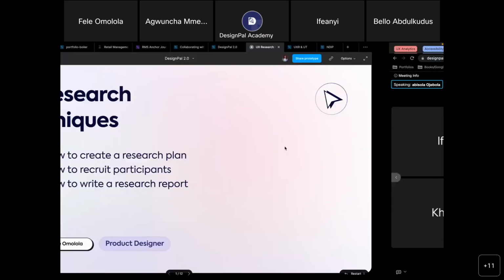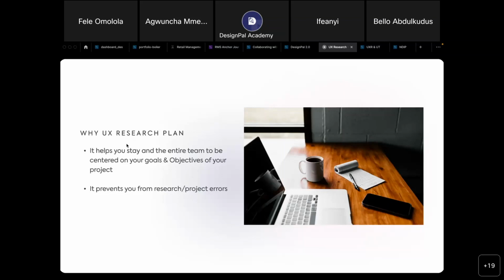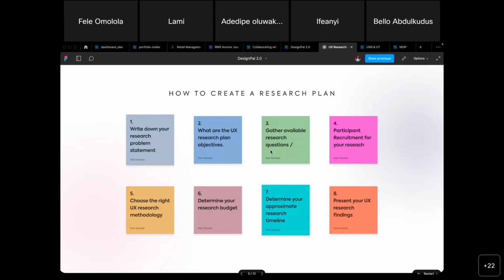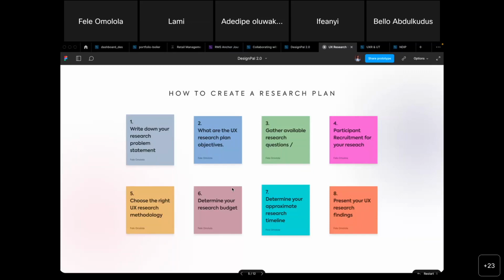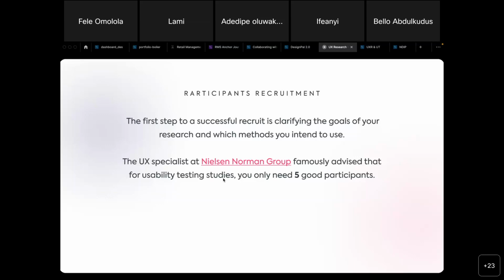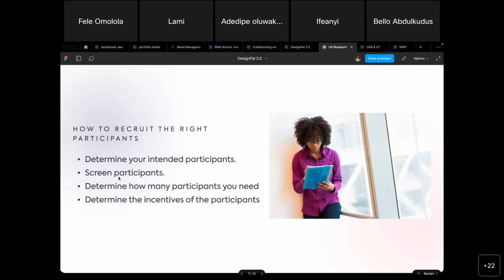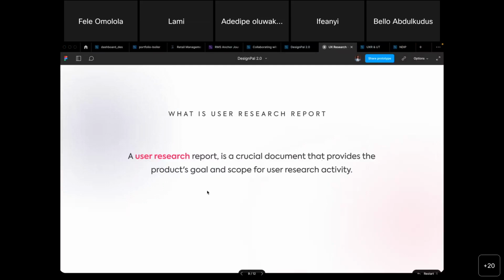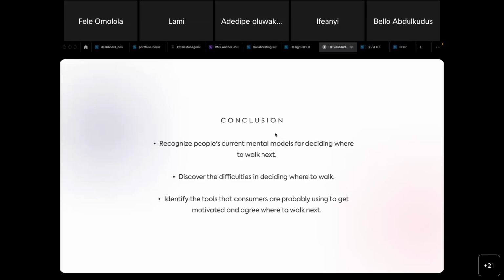UX Design Class : Cohort 2 - Week 5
The tutor taught the student UX Research and how to create a research plan. The students also learnt about how to recruit participants, and how to write a research report. The tutor also taught about design principles.